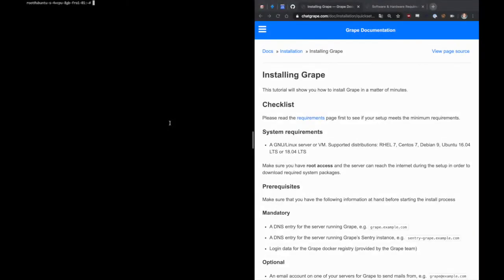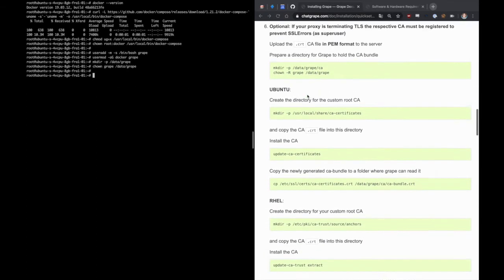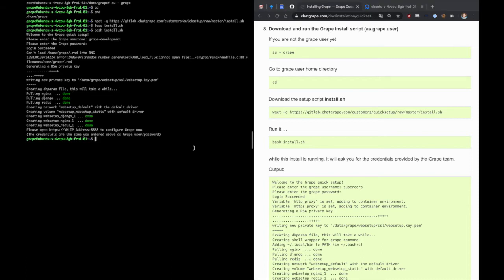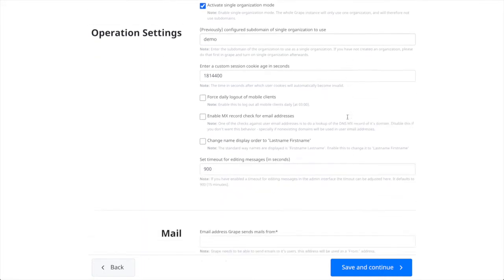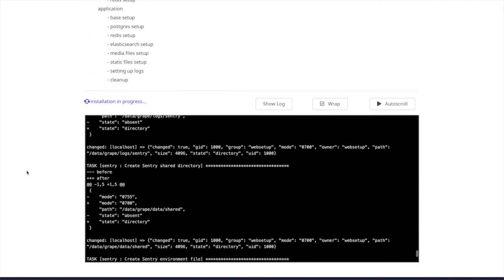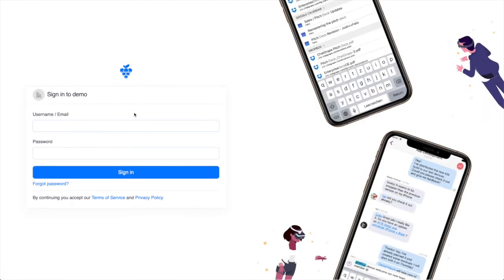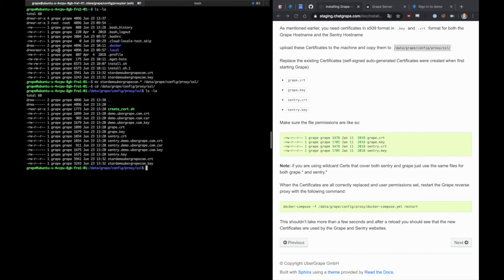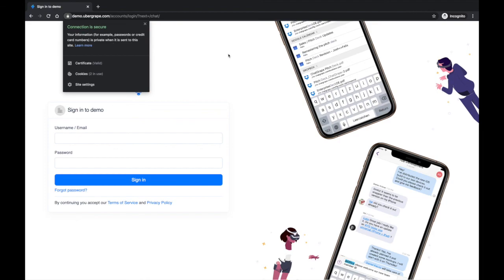Grape Server Basics – Setup Walkthrough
Christoph Leitner from our Customer Success Team shows you how to set up Grape.